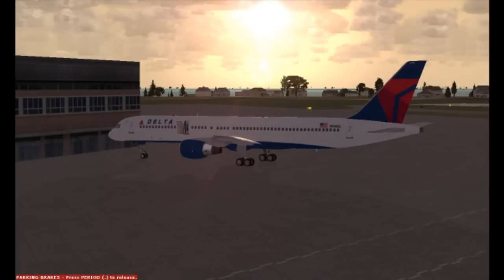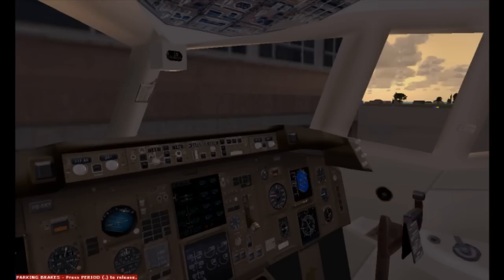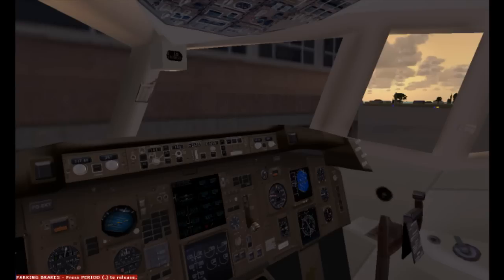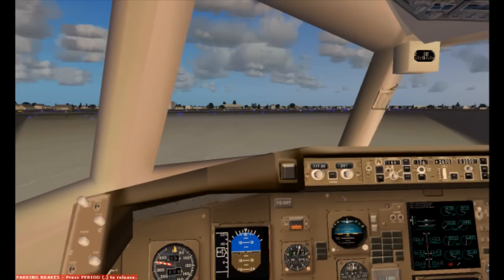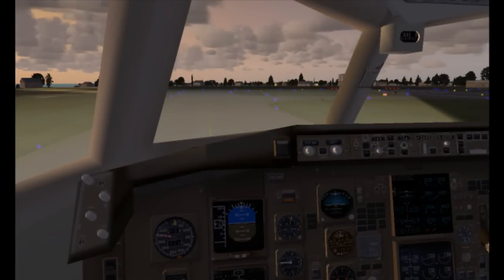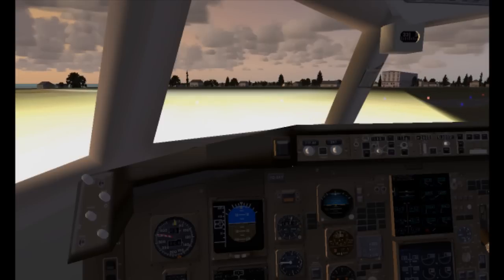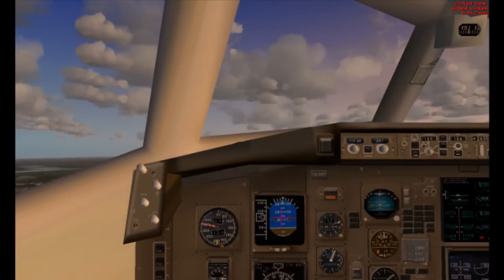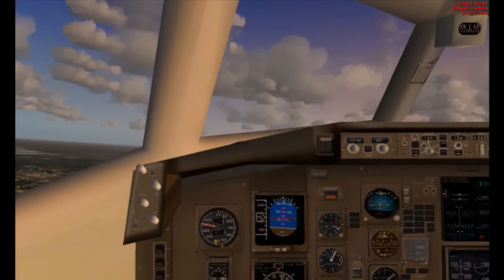VATSIM Delta 757 Departure with ATC l Sarasota (KSRQ)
Delta Airlines flight 2139 (DAL2139), Boeing 757-200, departs the Sarasota Bradenton Int'l Airport (KSRQ) with service to Atlanta (KATL) on the VATSIM network. ATC communications with Sarasota tower and Tampa approach included.